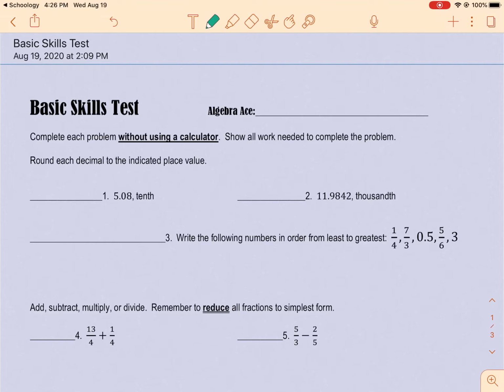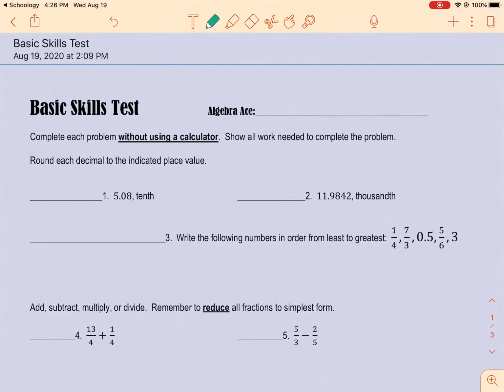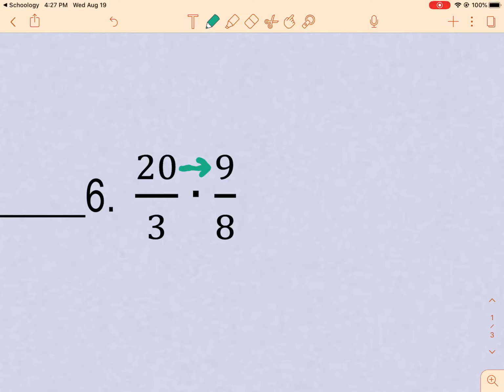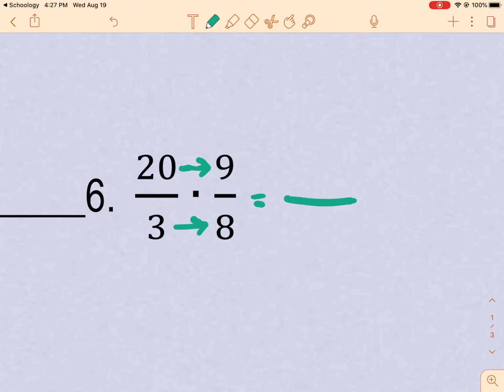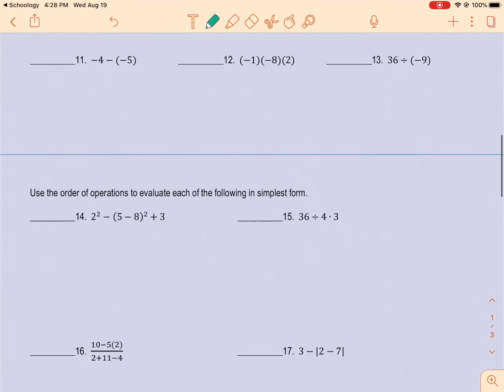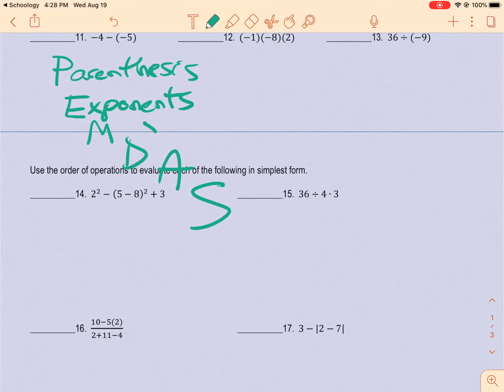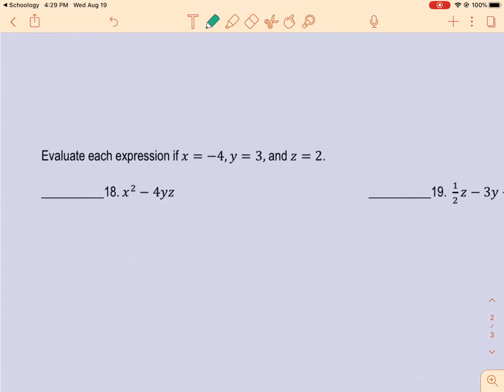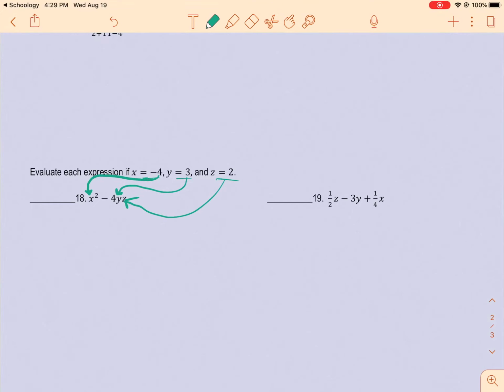Basic Skills Test